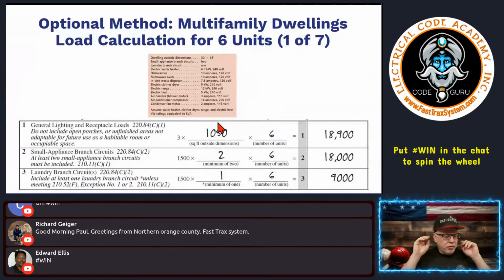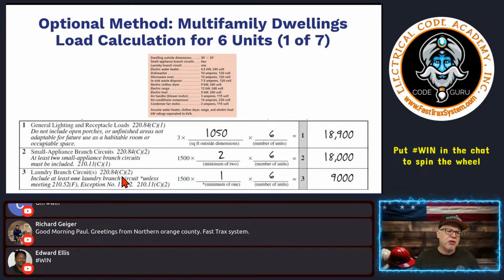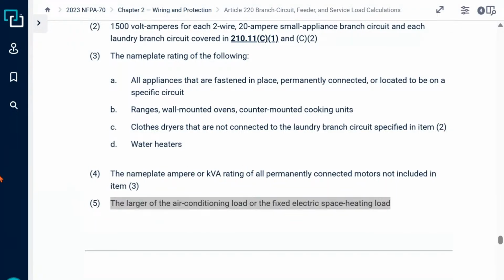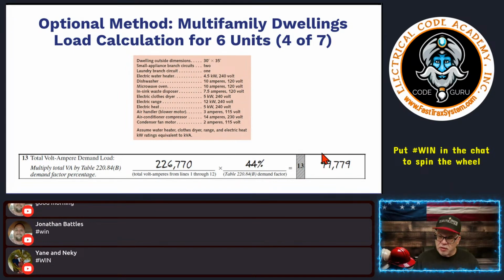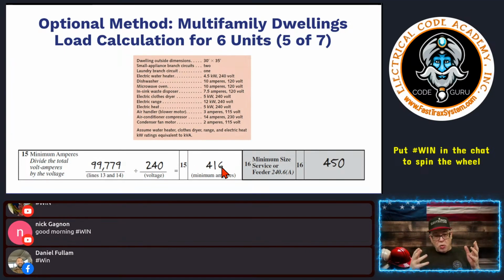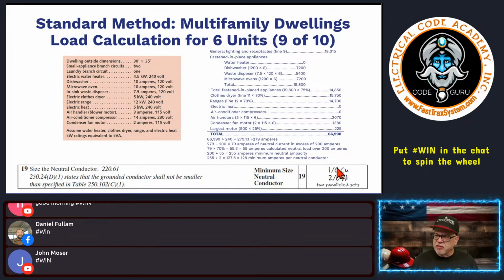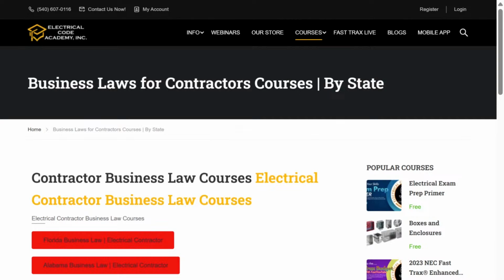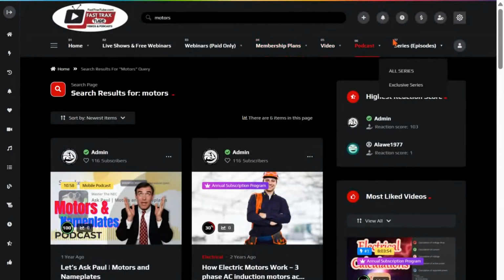Coffee Hour with Paul | Optional Method Calculations Multifamily Part 2 | 3/18/2025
Join Paul Abernathy for another Coffee Hour where we talk National Electrical Code and all things Electrical. Grab your coffee and join us for a great show. If it is electrical we will talk about it.